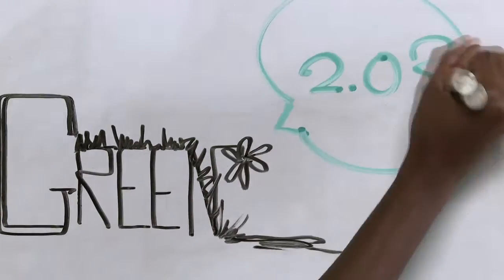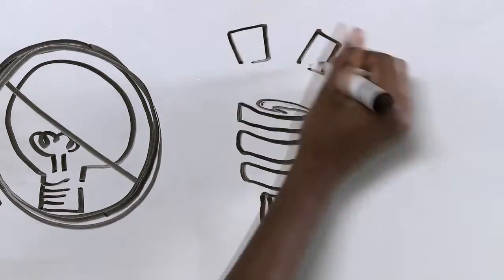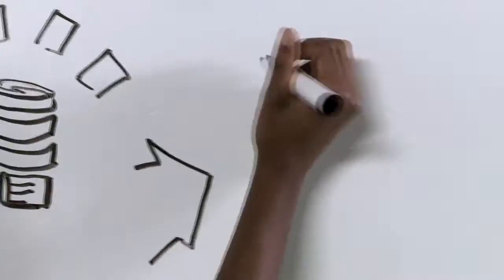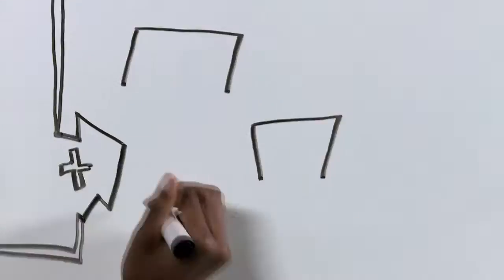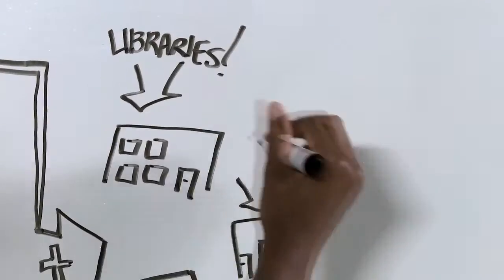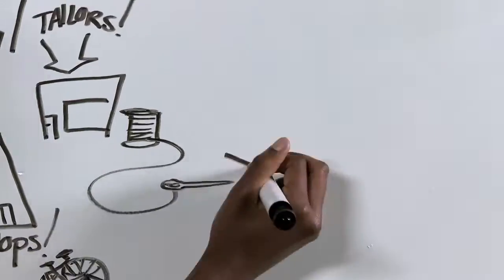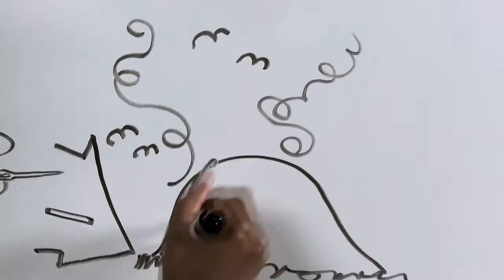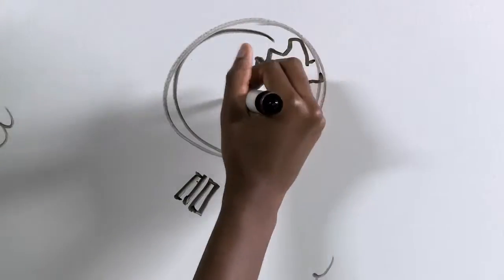Track Introduction - Green 2.0: Sustaining People & Planet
Green 2.0 fully integrates people and planet into the whole solution. Green 2.0 business products/services are good throughout their entire lifecycle and good for employees and community stakeholders, not just "less bad" than alternatives. Green 2.0 conservation solutions create ways for ecosystems and humans to thrive together, not just in separate areas. Learn where opportunity is emerging, where there are challenges, and where Green 2.0 is moving to scale and become mainstream.